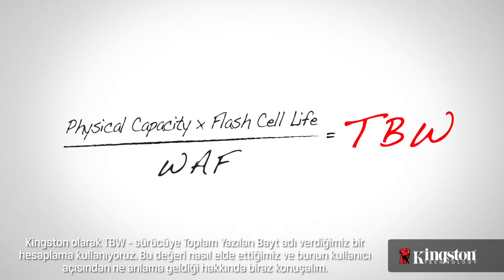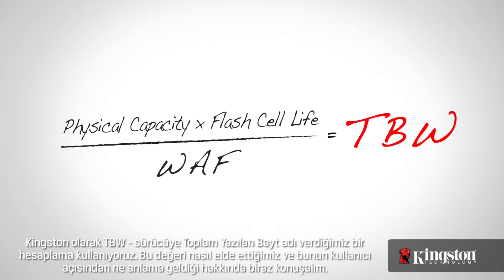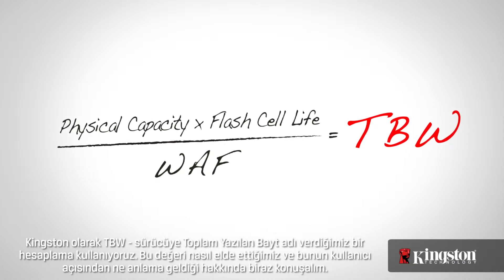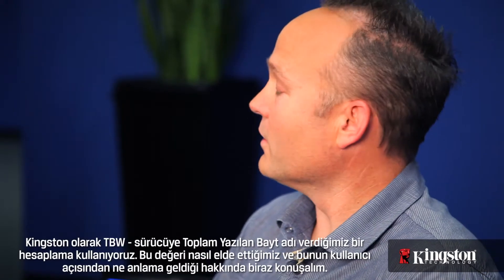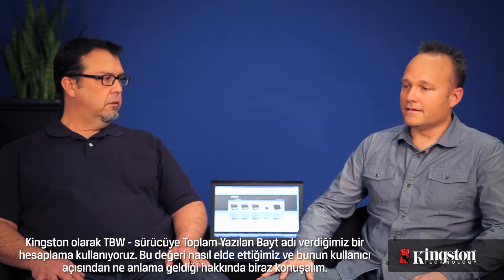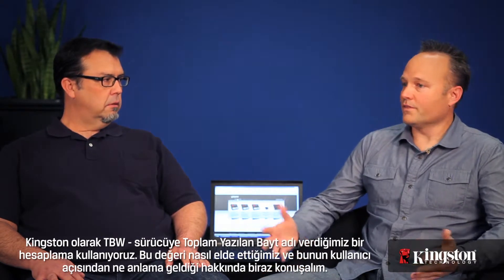Toplam Yazılan Bayt Nedir? SSD teknolojisi terimleri açıklanıyor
SSD'lerde TBW ya da toplam yazılan bayt nedir?  Bu videoda bunu ve sizi nasıl etkilediğini öğrenin.  Daha fazla bilgi için lütfen burayı ziyaret edin